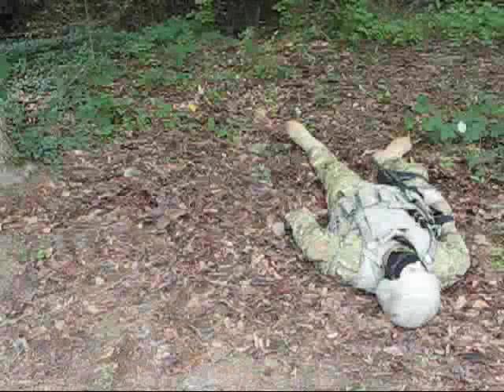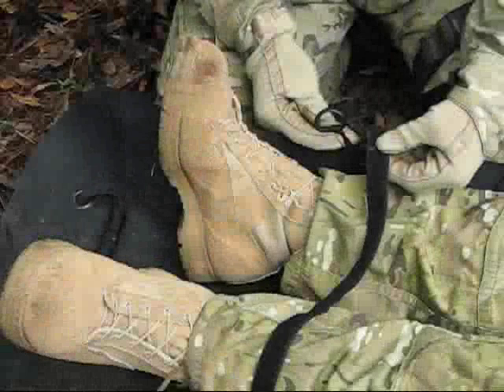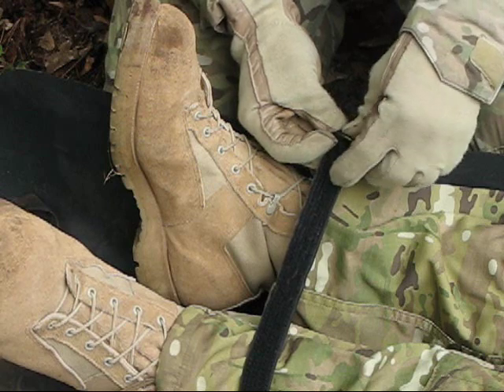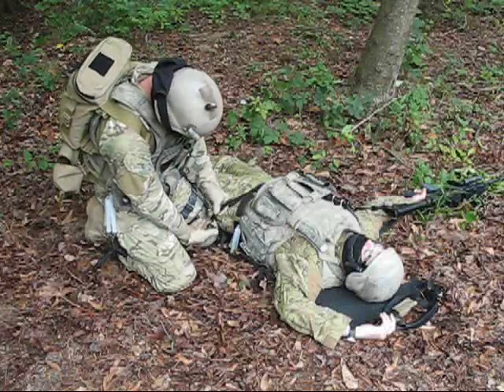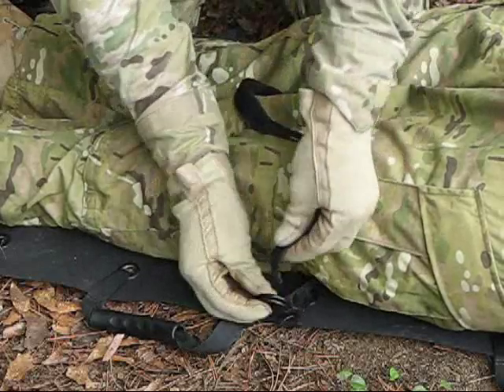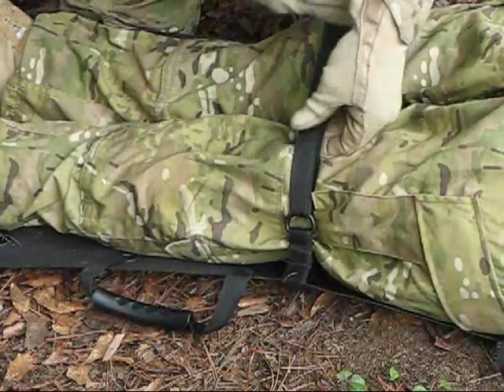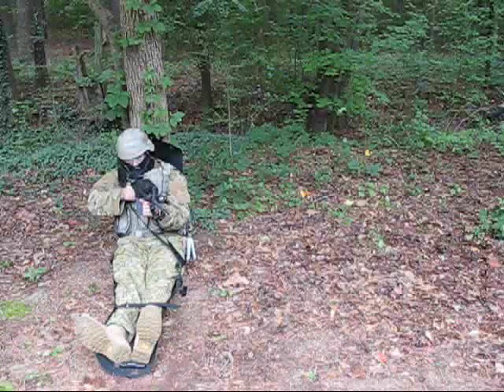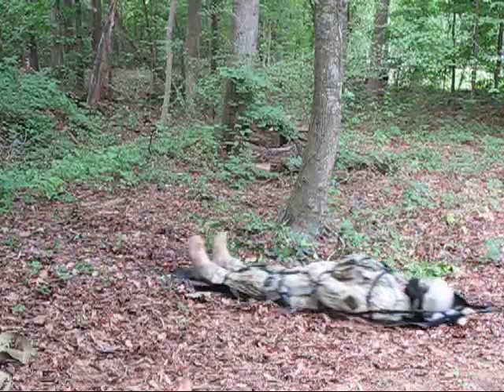Foxtrot® Litter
The Foxtrot® Litter is an ultralight tactical stretcher that can be used as a patient drag or carry.